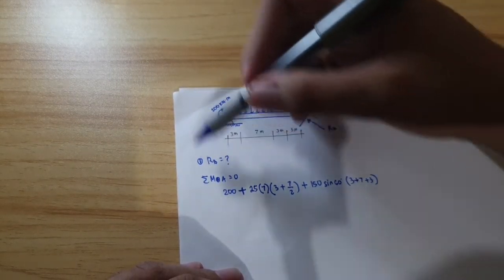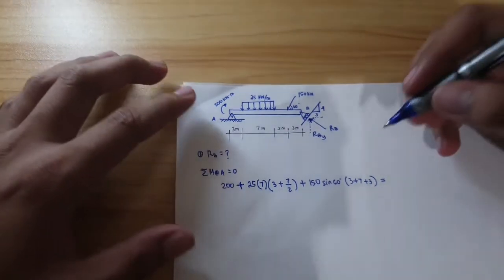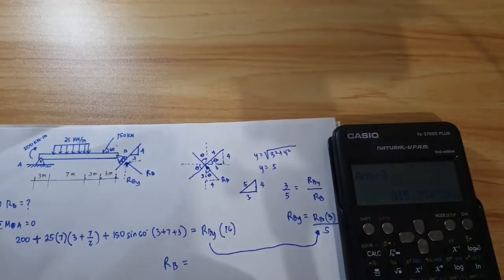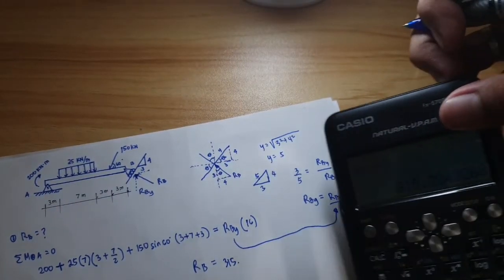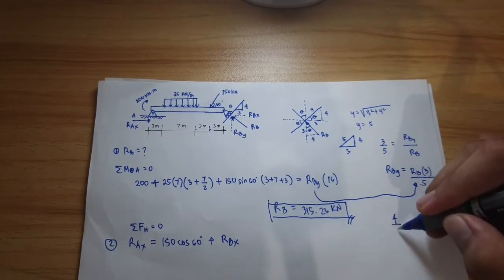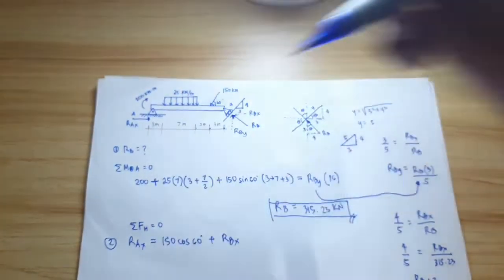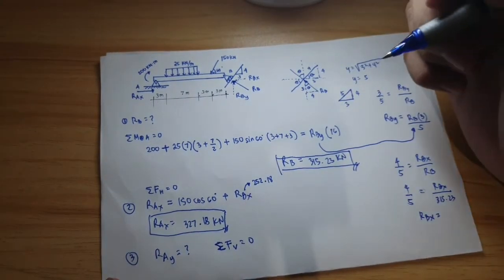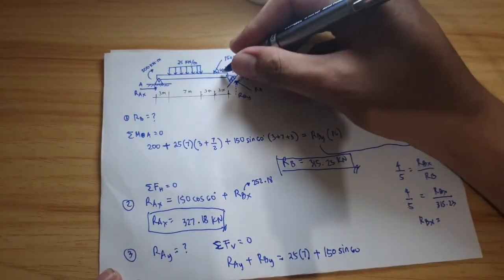Support Reaction on Beam